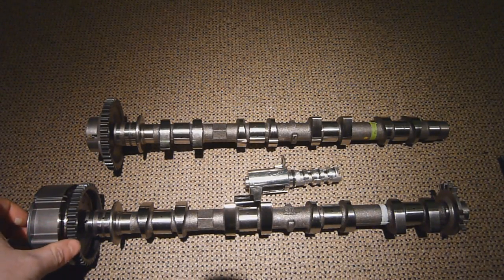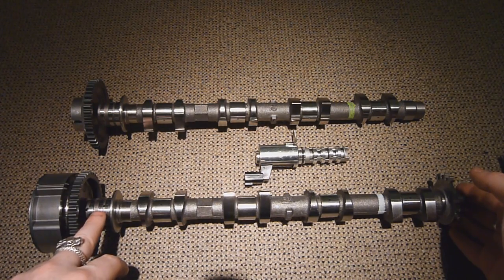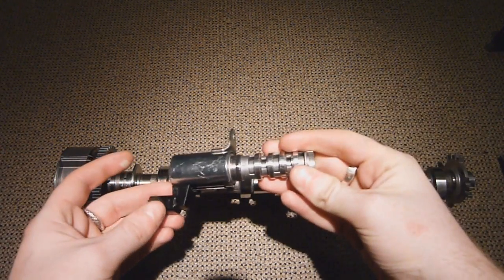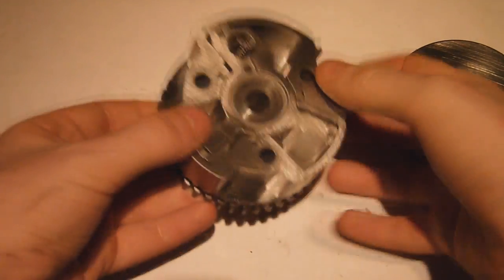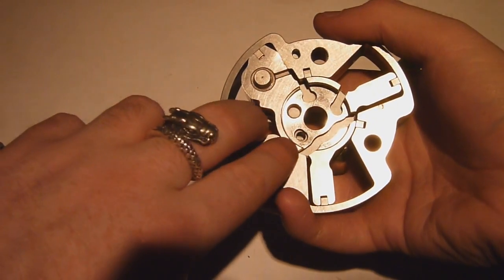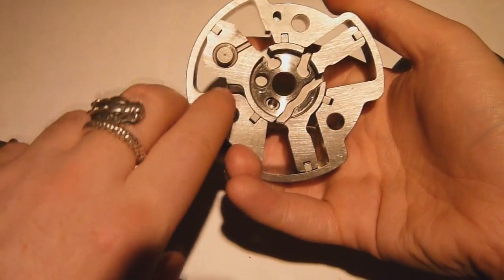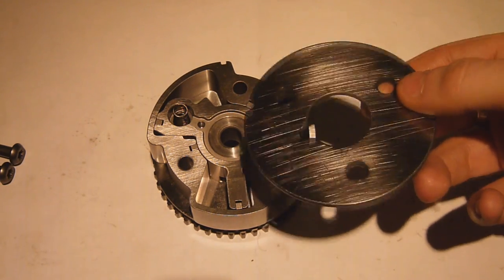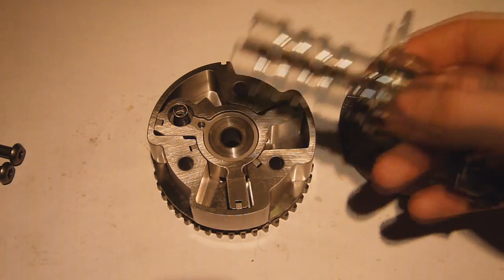Variable valve timing through cam phasing explained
Yes i have taken a break from my two stroke videos and dipped into the world of 4 stroke technology and theory. After stripping a brand new Nissan HR16DE engine thought it would be a great chance to go over some of the theory and technology in it. In this first video i will be going into the science behind variable cam phasing which is a form of cam adjustment which in turn adjusts the cam timing when the engine is running. I shall be putting a few more 4 stroke videos up so keep an eye out.